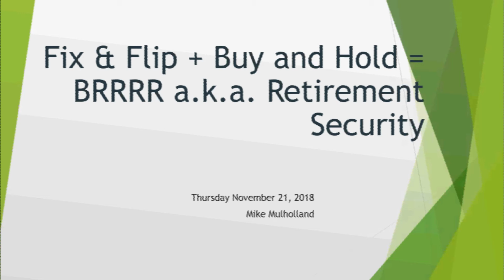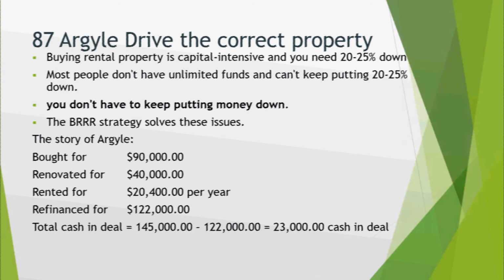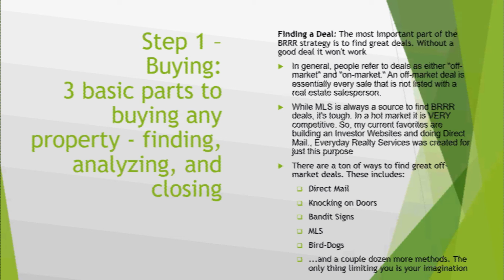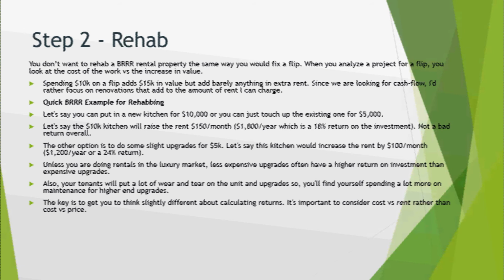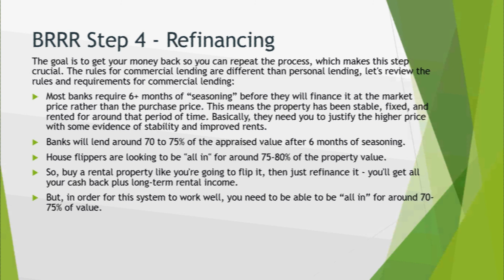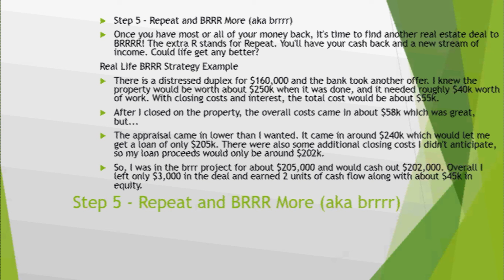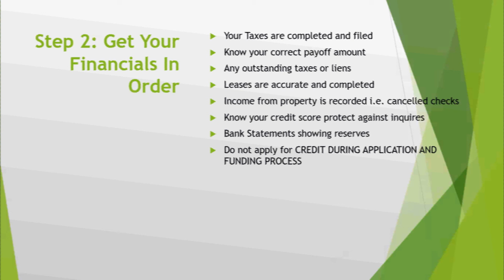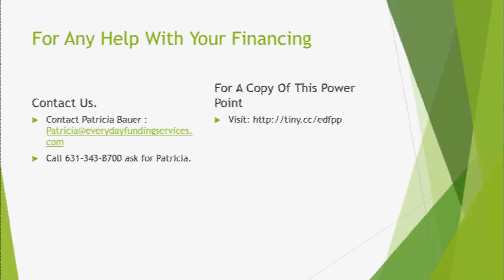F&F Plus B&H Equals BRRRR | Detailed Information For Real Estate Investors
Mike Mulholland goes IN DEPTH about the BRRR Process.

New Webinars Every 2 Weeks On Wednesdays